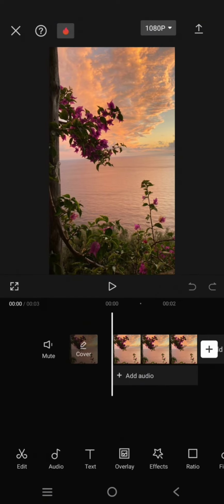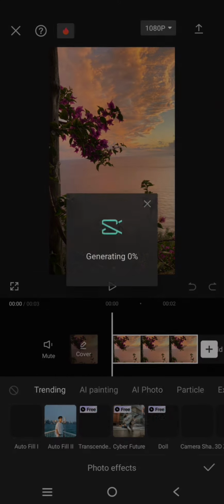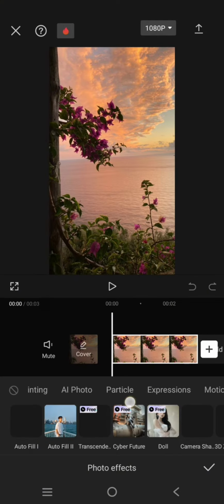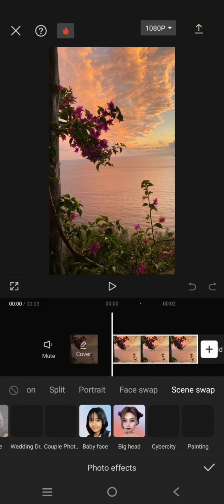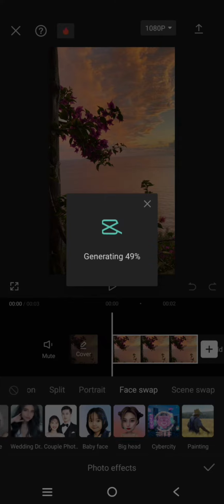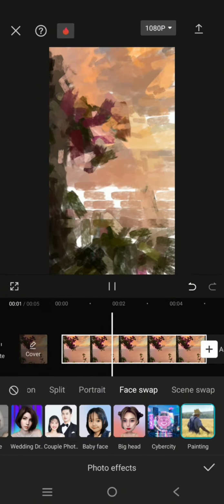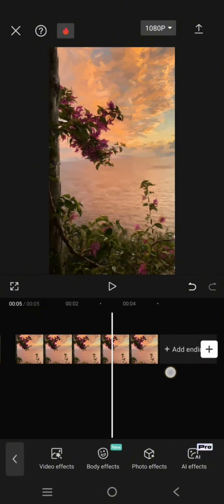Turn Your Photo into a Painting! How Can You Change a Photo to Become a Painting on CapCut?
Easily turn your photo into a painting with only one click on CapCut!